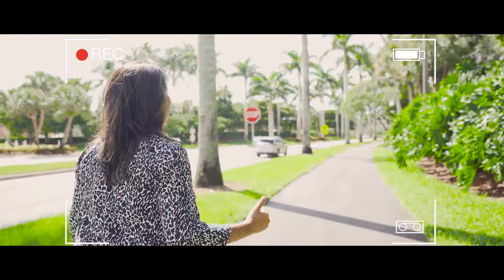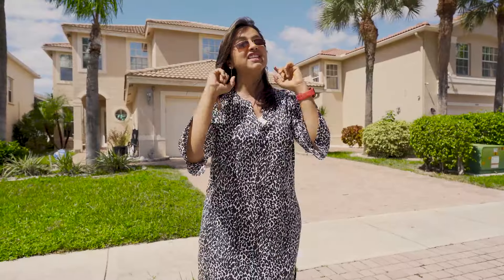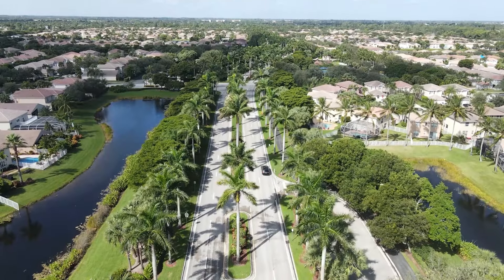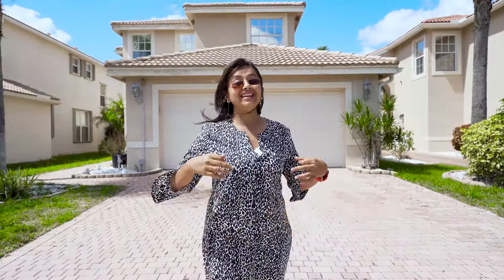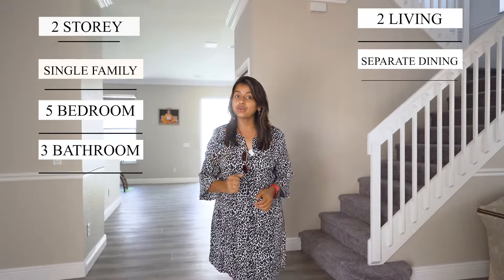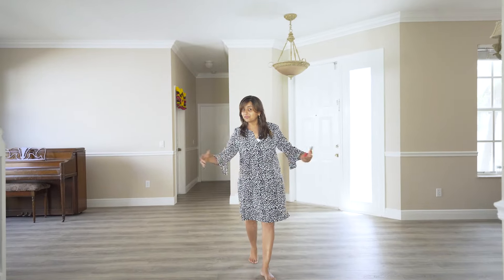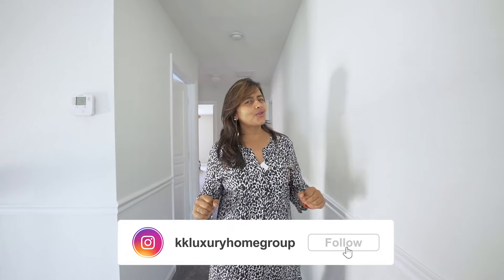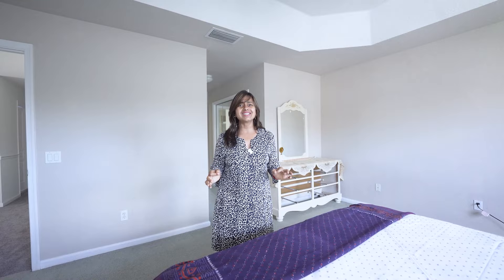SINGLE STORY HOUSE FOR SALE IN SOUTH FLORIDA. IS IT WORTH IT? moving to florida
HERE IS BEAUTIFUL HOUSE FOR SALE IN SOUTH FLORIDA, WILL GIVE YOU IDEA WHAT YOU WOULD GET IN 2021 IF YOU DECIDE TO LIVE IN FLORIDA.
Are South Florida homes affordable or expensive?? This is always a topic of discussion when someone talks about South Florida. Here today we are going to show you a property in PALM Beach County , South Florida that is below $500k. This is a 5 bedrooms 4 bathroom beautiful single family house below $500k.

It has some of the most amazing features like: The property has brand new flooring downstairs also there are new carpets in the lobby areas. Resurfaced & updated kitchen cabinets with stainless steel appliances and so much more. Checkout the whole tour to get the know more about the property and community.